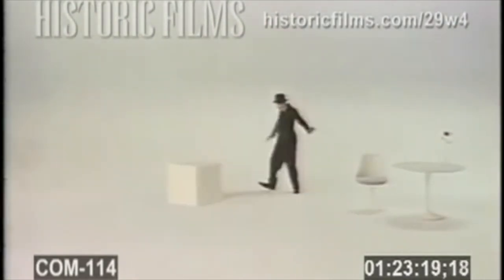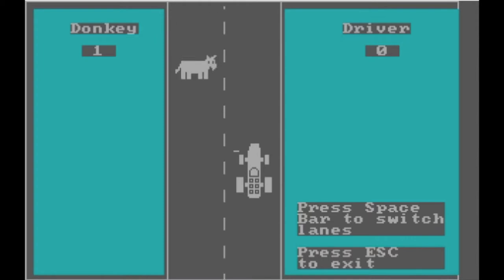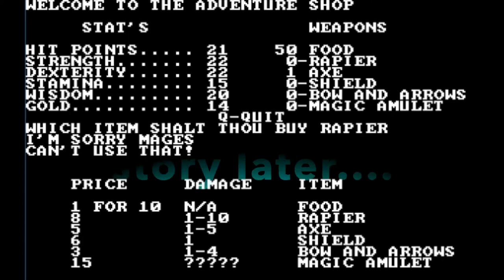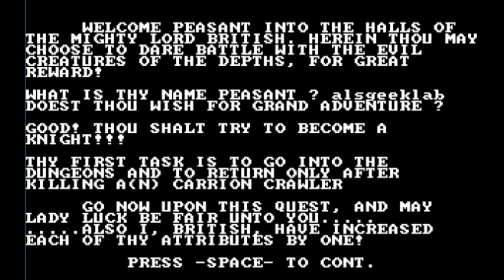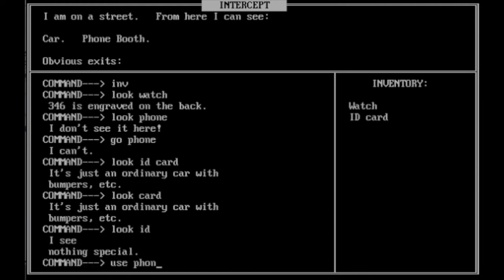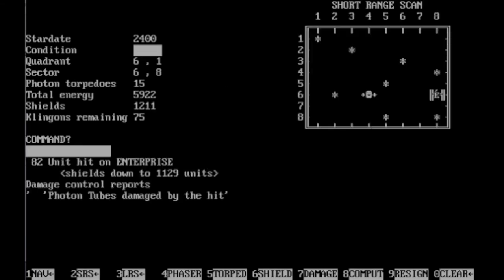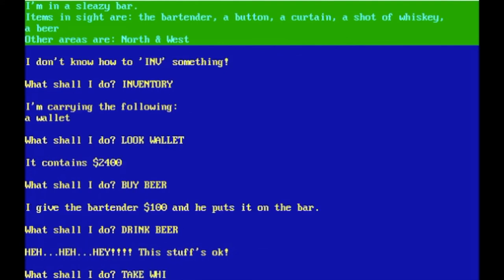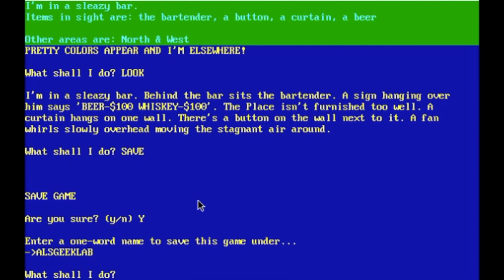IBM PC - The first games '81-'91: Part 1 (1981)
The IBM PC launched in 1981. Until its release, many people hadn't programmed for the Intel 8086 architecture, so there weren't many games to go on day one, for IBM's 'business machine'. But that didn't stop a few fledgling games companies starting up and beginning what became a multi-billion dollar industry in PC games. This is the year where it all began.

First in a ten-part series, find out about the beginnings of gaming on the PC.